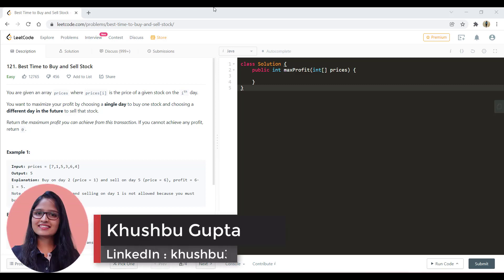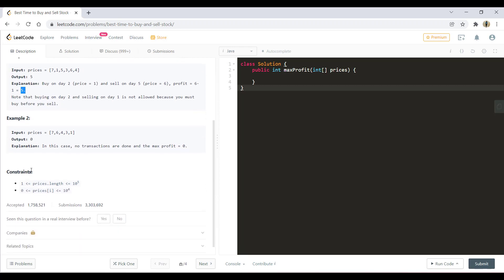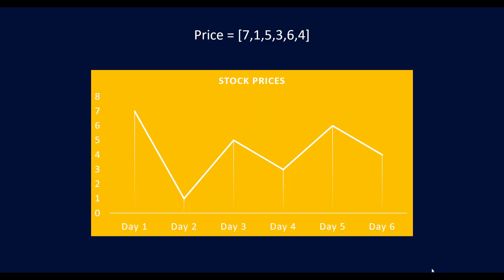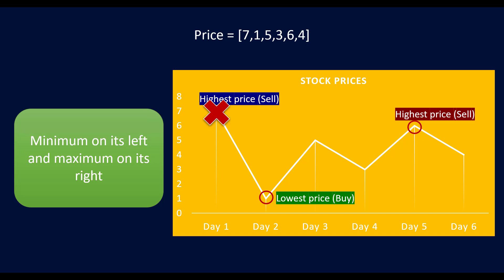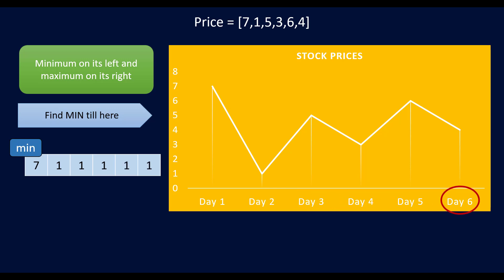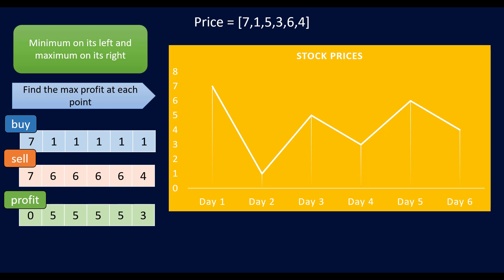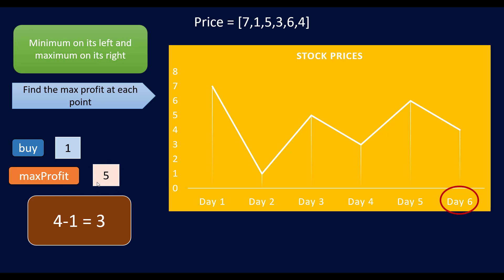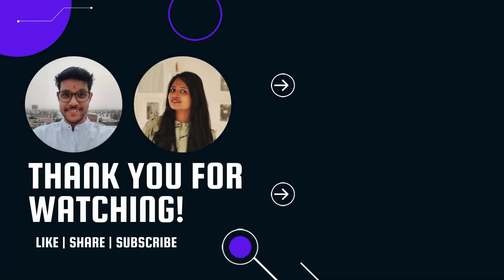Best Time to Buy and Sell Stock | Leetcode - 121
UPI: algorithmsmadeeasy@icici